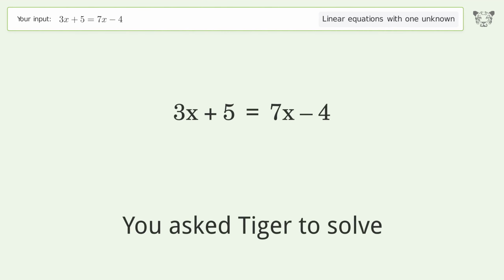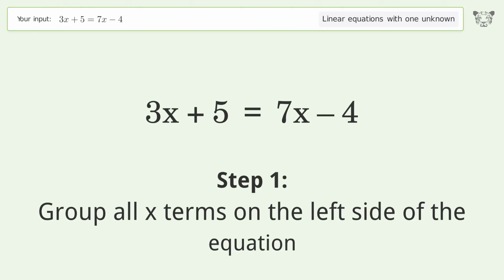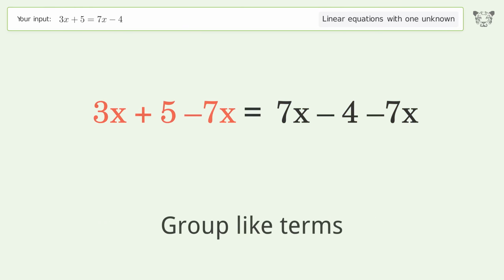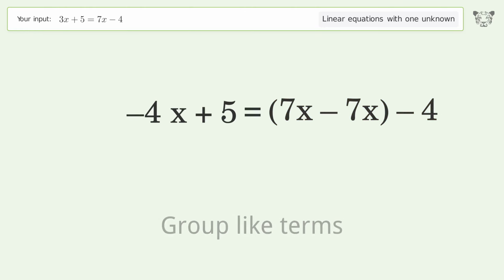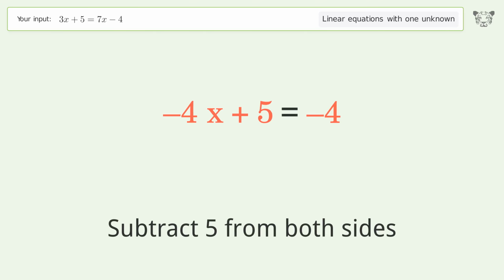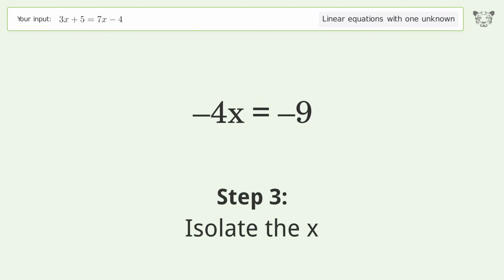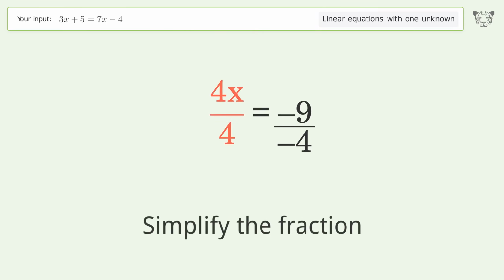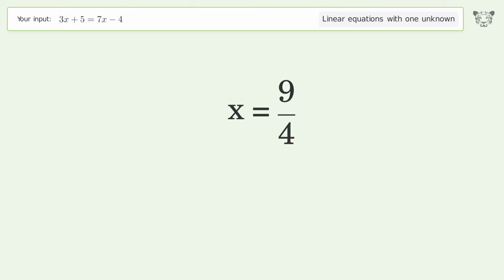Solve 3x+5=7x-4: Linear Equation Video Solution | Tiger Algebra